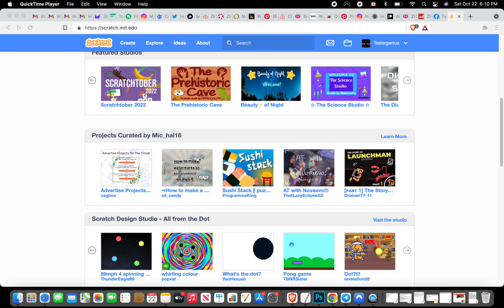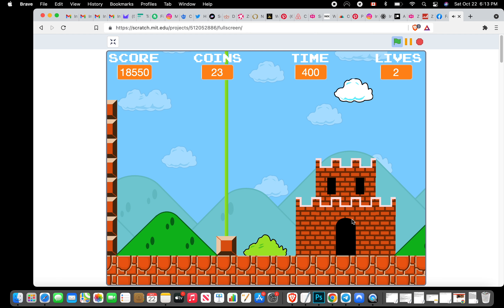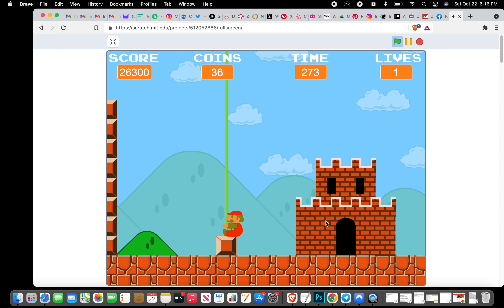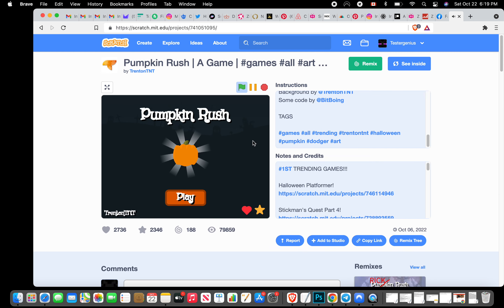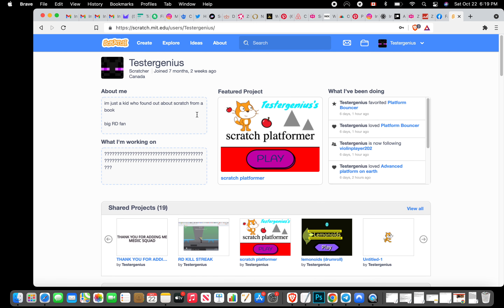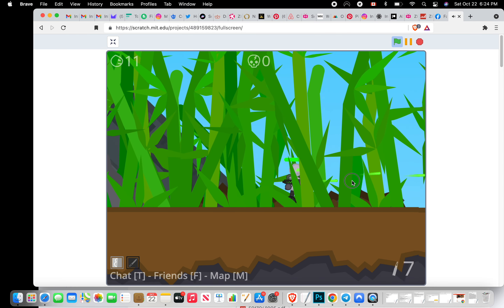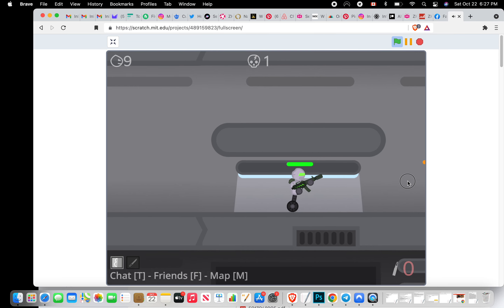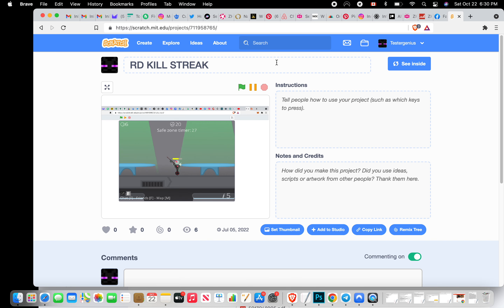playing scratch games